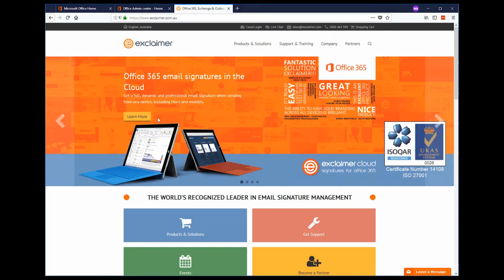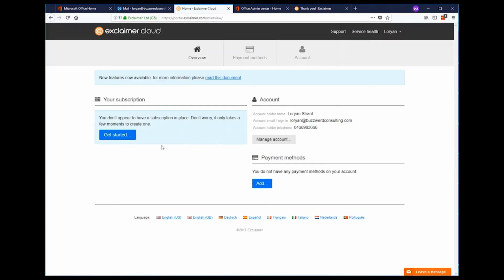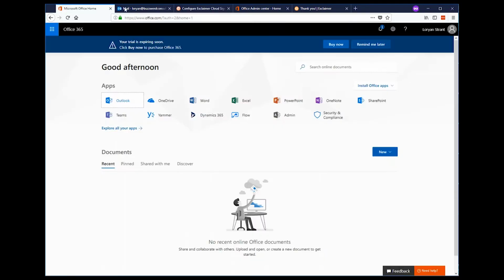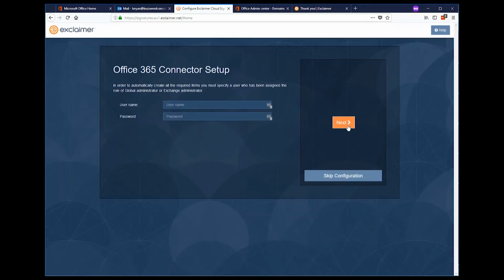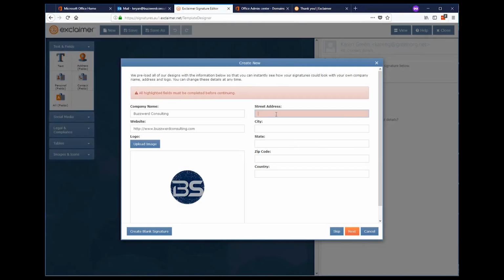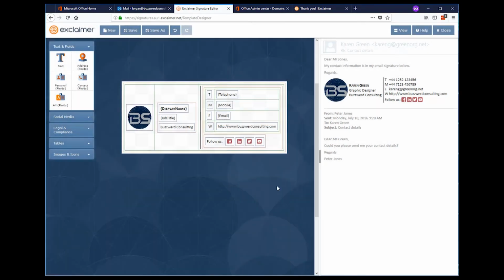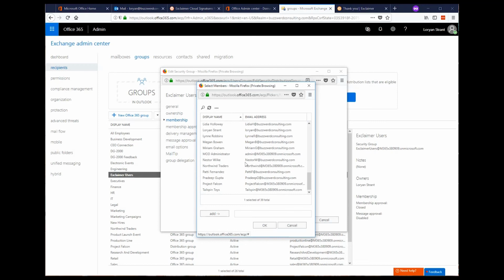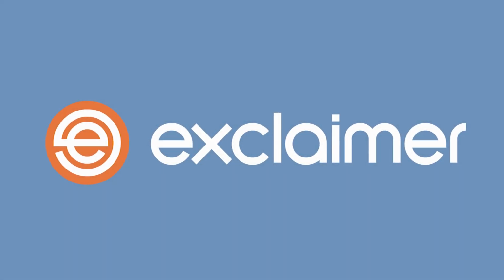Microsoft MVP Opinion - Loryan Strant - How to Setup Exclaimer in Less Than 10 Minutes